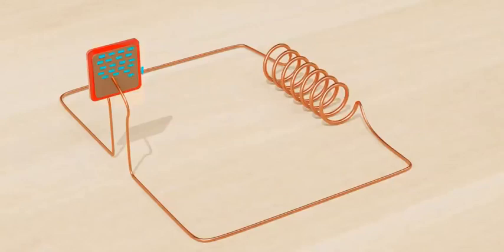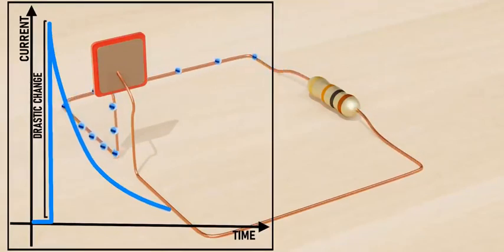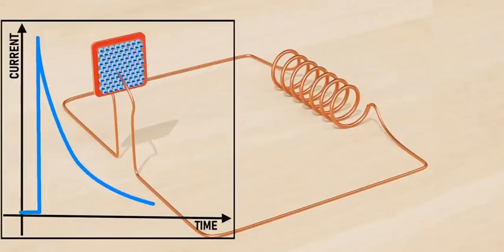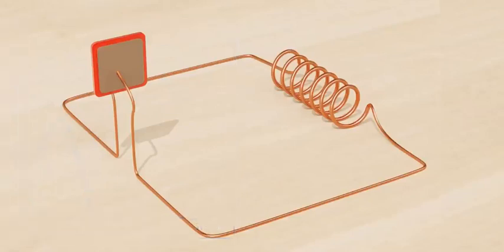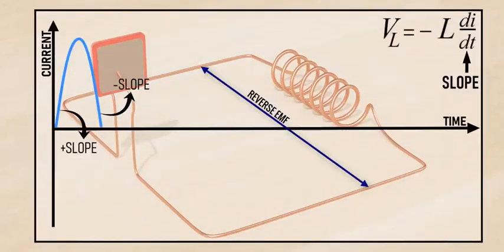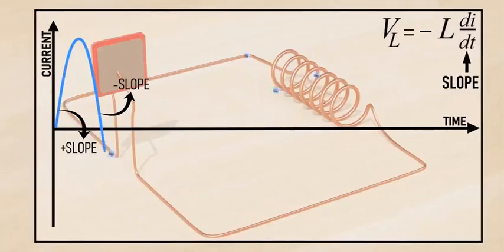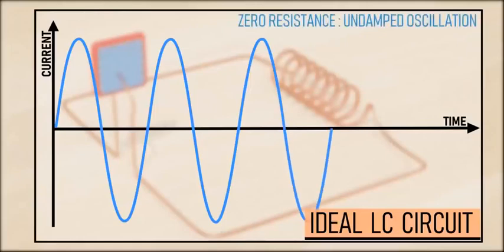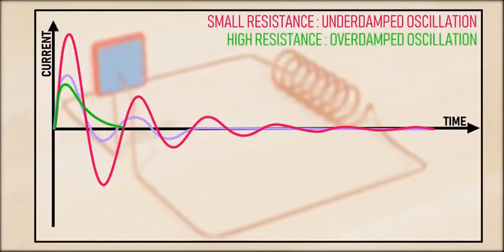LC OSCILLATIONS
The LC oscillator is a type of tuned oscillator that uses a combination of L (Inductor) and C (Capacitor) to provide the required positive feedback, which is essential to produce sustained oscillations in the circuit.